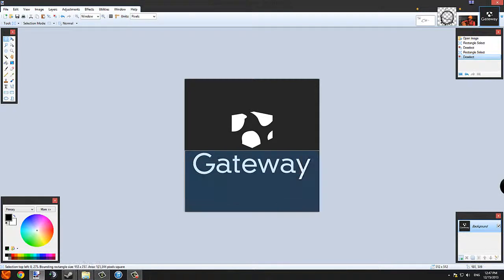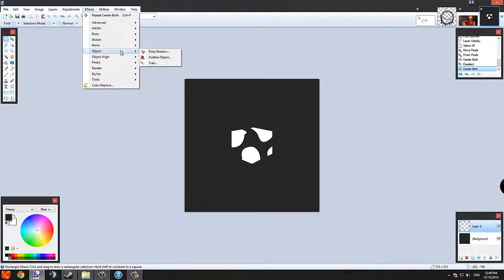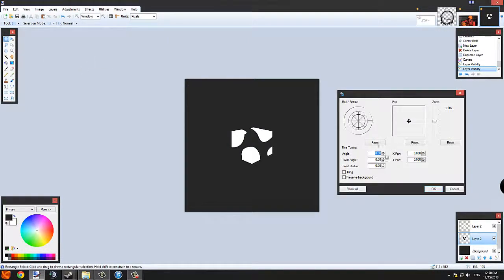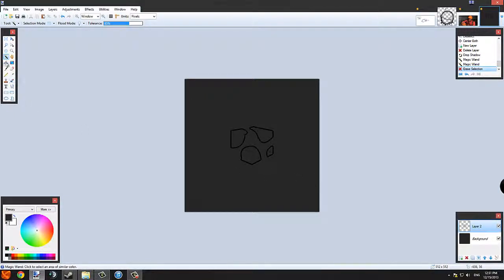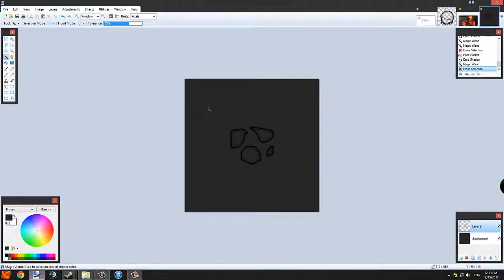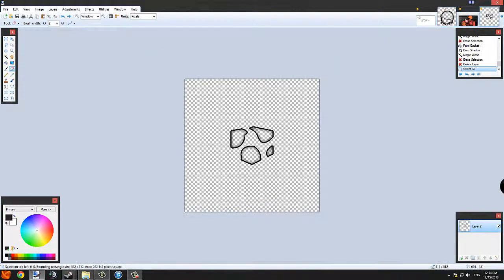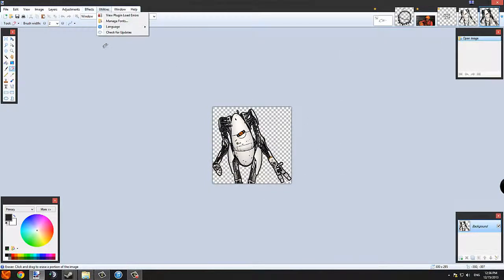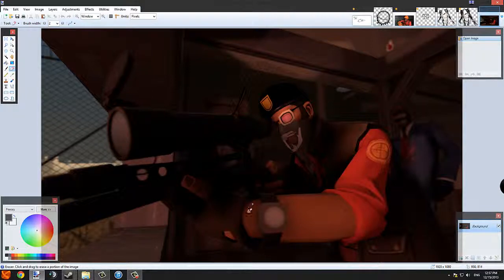[Paint.NET] - Indented Layer Tutorial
I am trying to start tutorials on how to do things with Paint.NET, Source Filmmaker (SFM), and maybe even the video editor itself, Camtasia Studio. In this tutorial, we look at how to make a picture have interior shadows to make something looks as if it indents into another layer and getting rid of exterior shadows. A plugin that would be great to download, and to have for later tutorials is the Drop Shadow Effect (and others) Package
Anyway, hope you enjoy the tutorial, I plan to have these planned out a bit better, as well as to be a little bit cleaner and sounding better, as my Microphone still (and always will need to) be touched up.